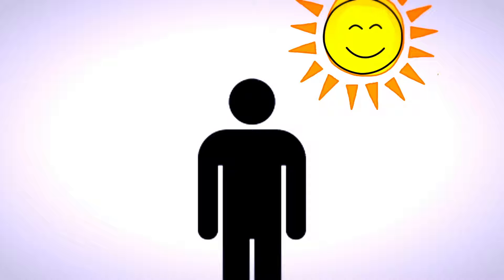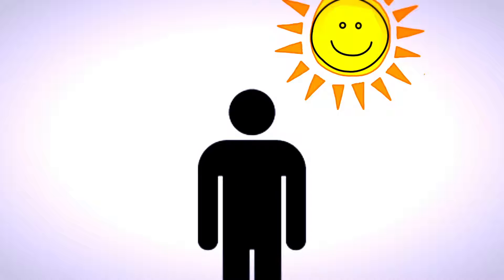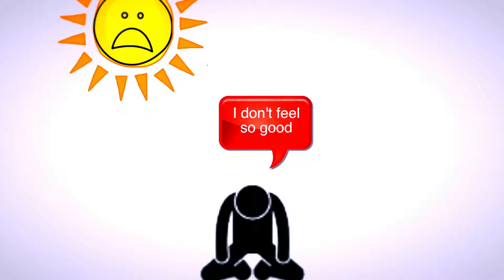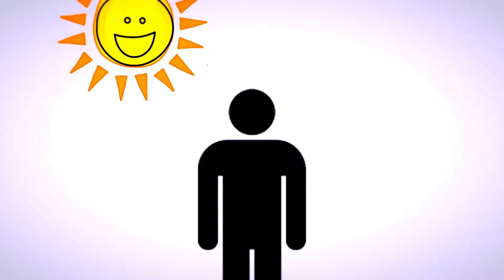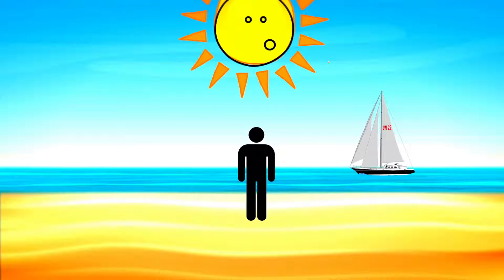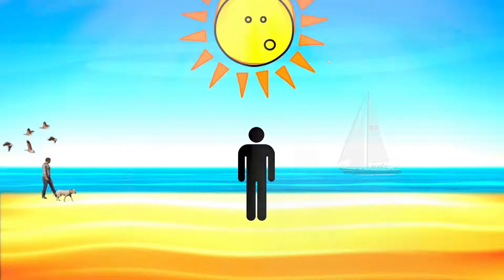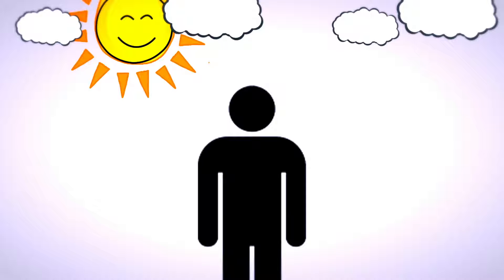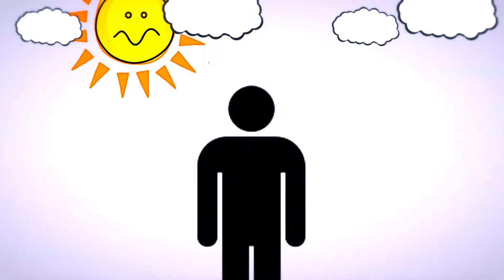Saving the life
A true story of frustration, conviction and redemption